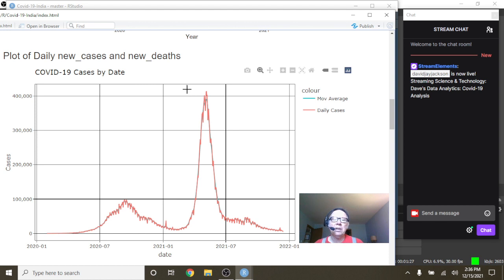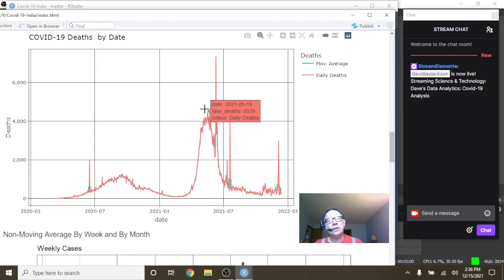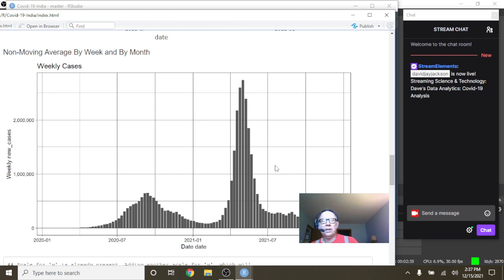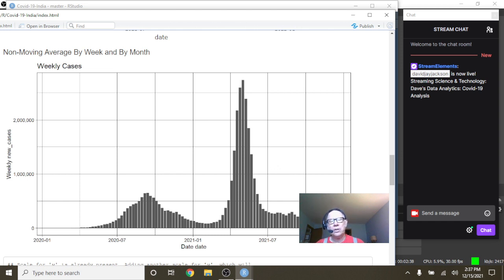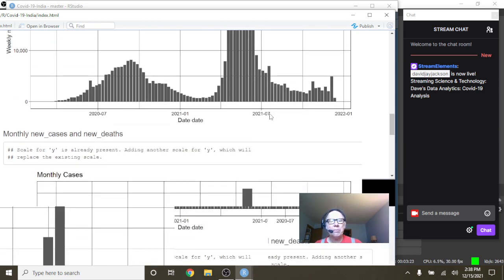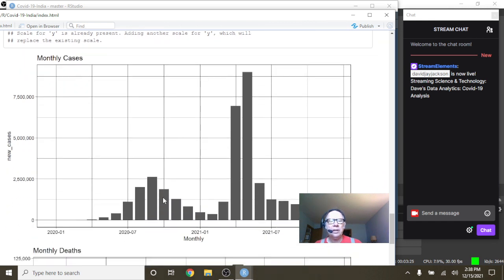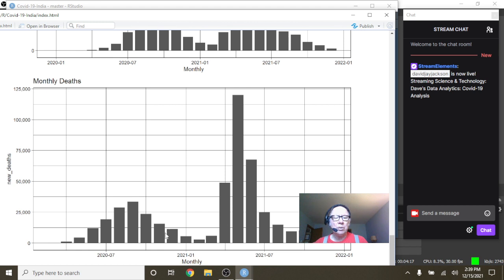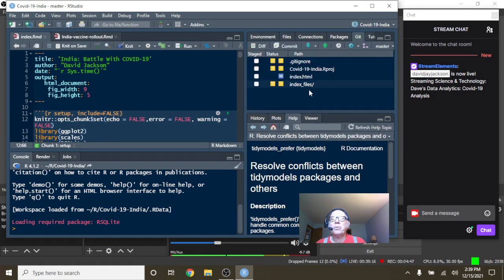India Covid-19 Update (2021-12-15)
INDIA COVID19,
COVID19 INDIA,
INDIA VACCINE,
INDIA COVID-19 CASES,
INDIA COVID-19 DEATHS,
INDIA COVID-19 PANDIMIC,
INDIA COVID-19 VACCINE